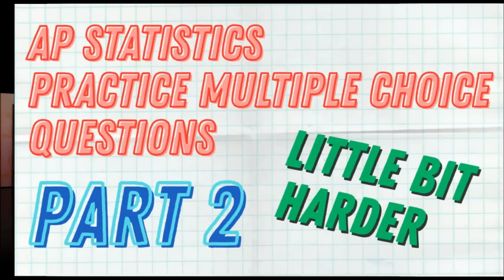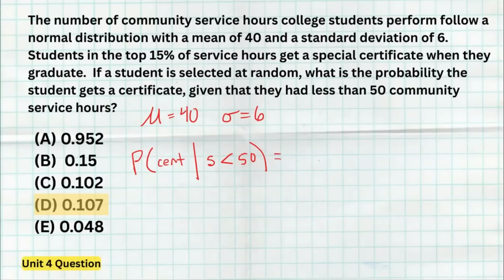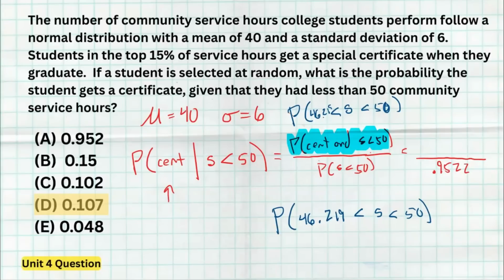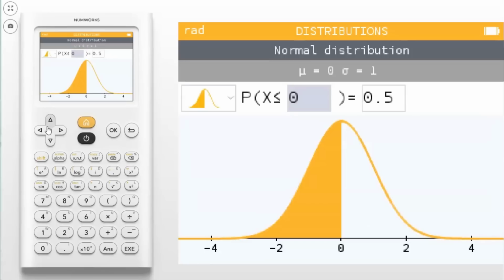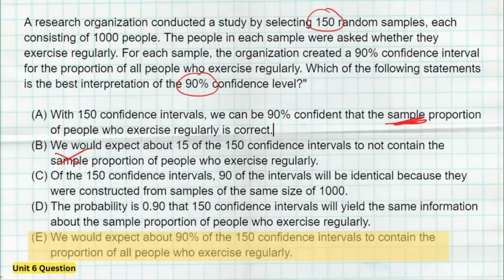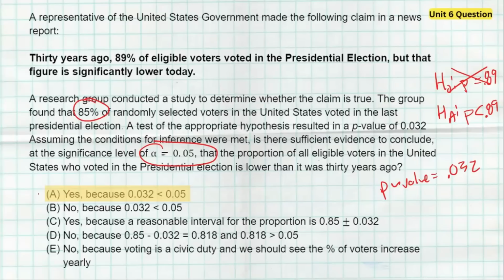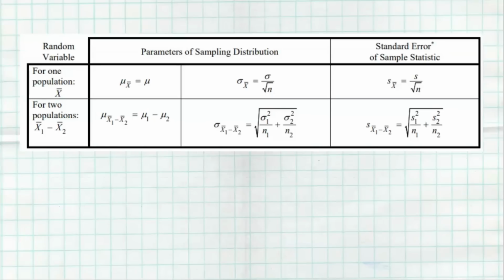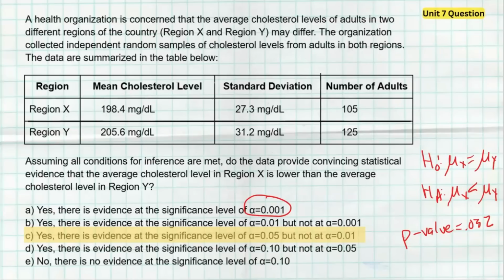AP Statistics Practice Multiple Choice #11–20 | AP Statistics Exam Review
Get ready for the AP Statistics Exam with these practice multiple choice questions designed to mirror the style and difficulty of real AP Stats problems.

This video includes 10 AP Statistics multiple choice practice questions. Each question gives you time to pause and solve, followed by the correct answer and full explanation to help you understand the reasoning.

📌 In This Video:
AP Statistics Practice Questions #1–10

Topics may include:
-Describing distributions
-Probability
-Sampling methods
-Confidence intervals
-Significance tests
-Regression
-Chi-square tests
-Random variables

🧠 How to Use This Video:
1.) Pause when the question appears
2.) Solve the problem on your own
3.) Press play to check your answer
4.) Listen to the explanation carefully

This is an excellent way to review concepts, build confidence, and prepare for the AP Statistics Exam.

🎯 More Practice:
Be sure to check out the full playlist with 40 total practice questions to strengthen your skills before test day and also check out the Ultimate Review Packet and Ultimate Exam Slayer for AP Statistics.  Each contains many more practice multiple choice and practice FRQs.